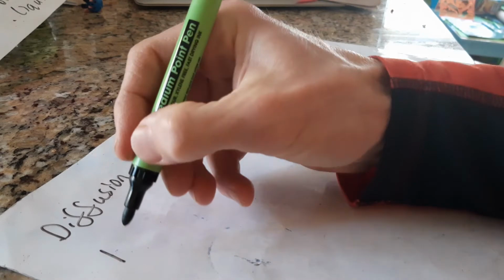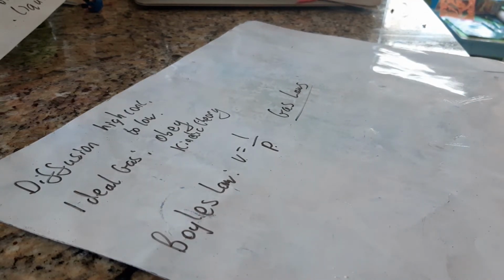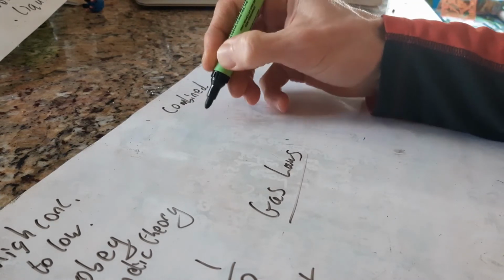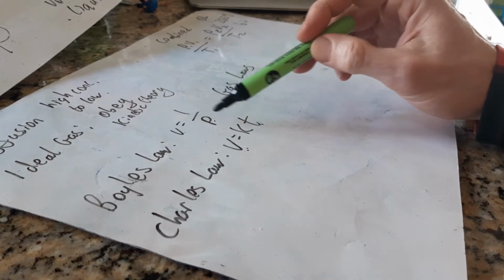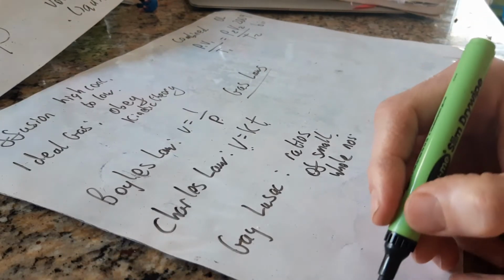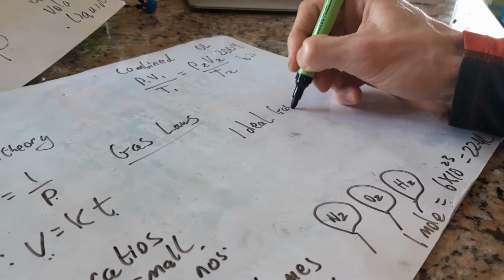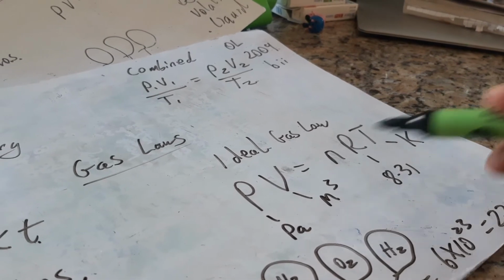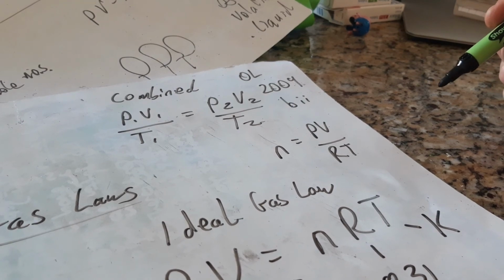Mind map for gas laws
Drawing a mind map of what you need to know about gas laws